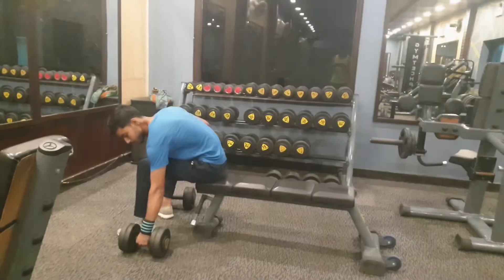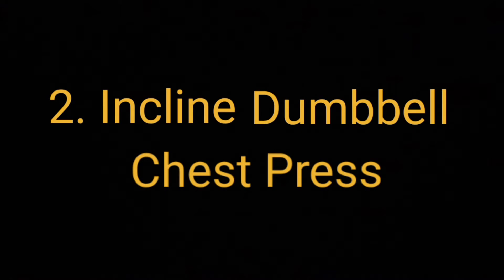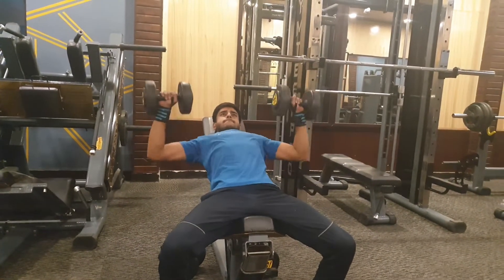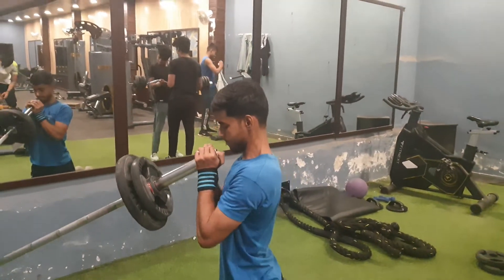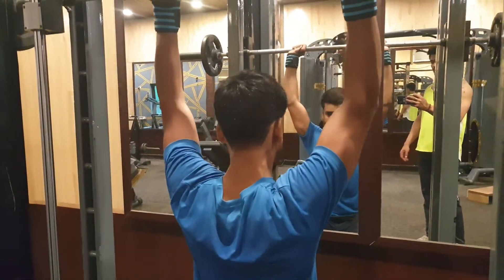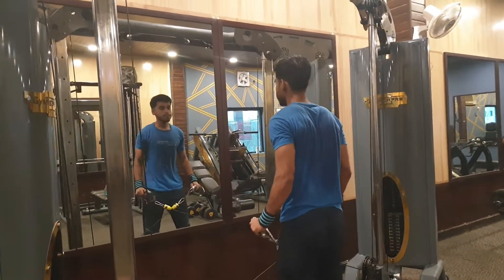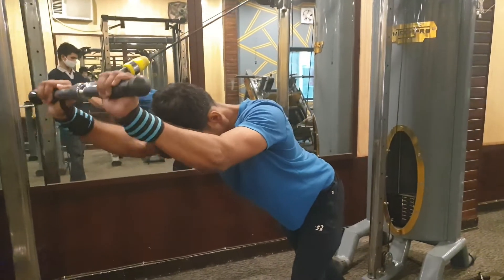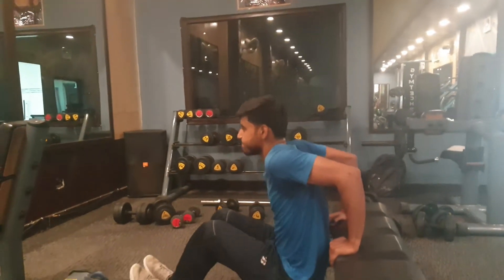Perfect Push Workout || Day 4 | Pull | Leg